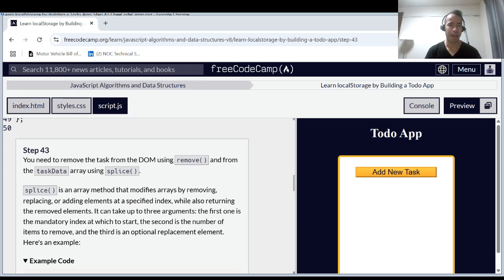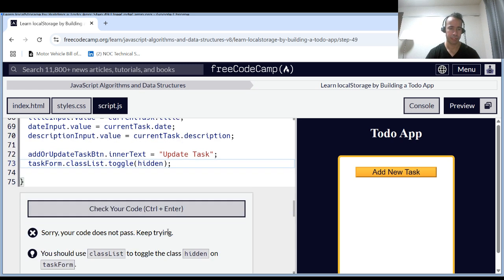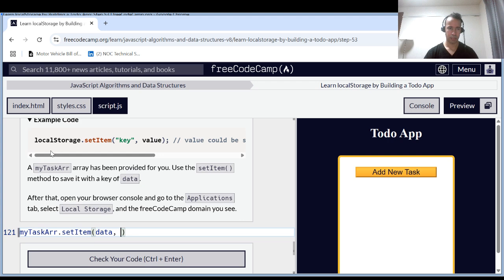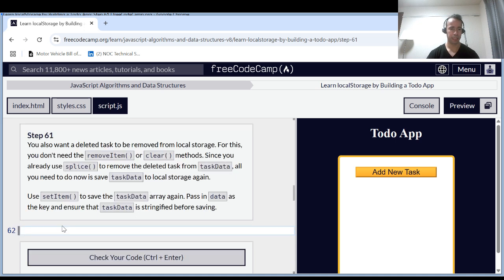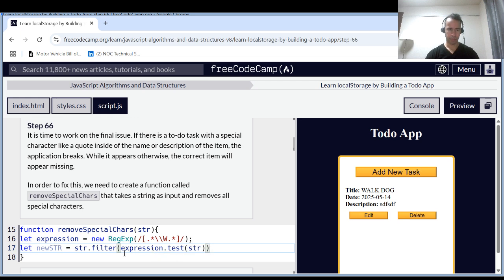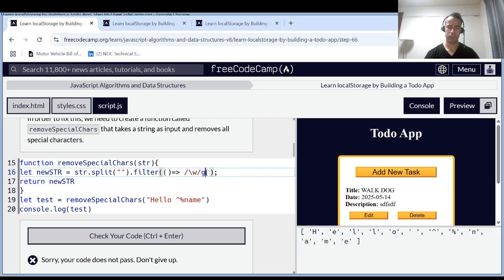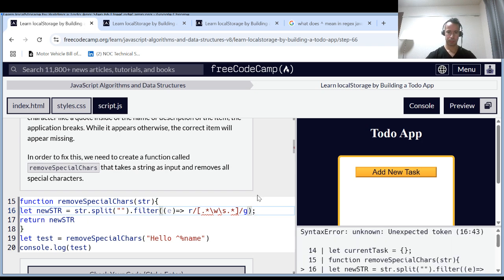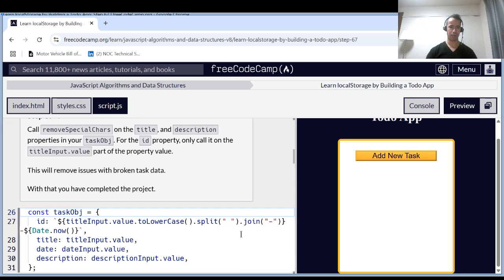Build A To-Do App With JavaScript Tutorial Walkthrough Part 2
freeCodeCamp Lab Walkthrough.